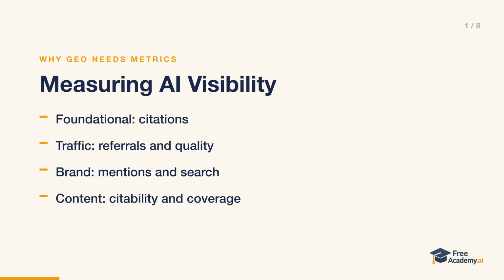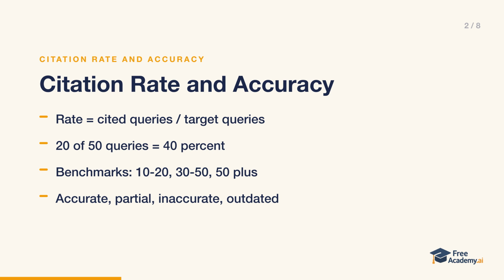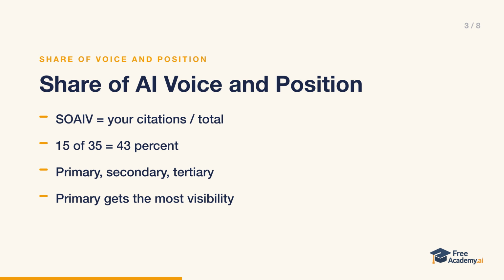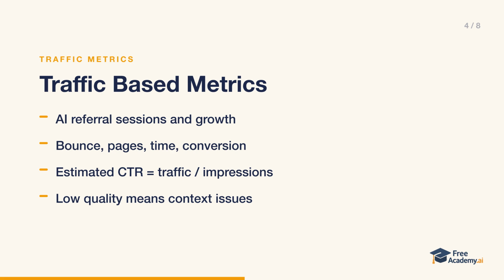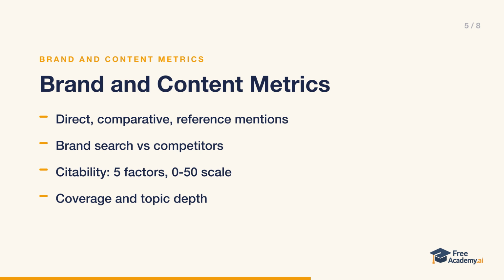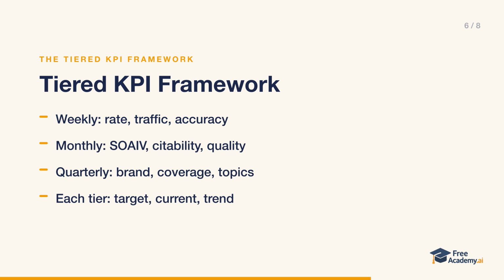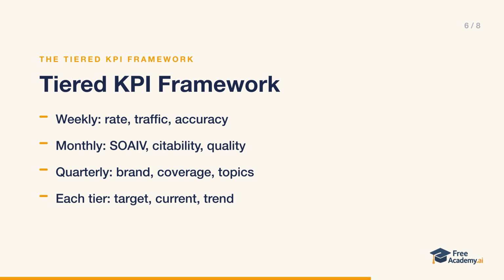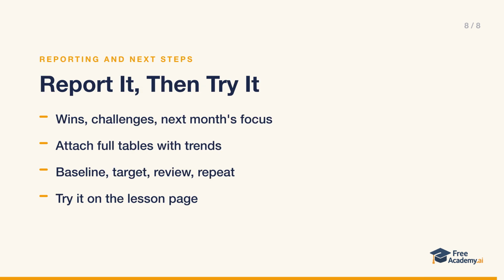Key GEO Metrics and KPIs: How to Measure AI Visibility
Learn the 12 core GEO metrics that show whether AI systems are citing your content, from Citation Rate and Share of AI Voice to AI referral traffic and content citability. We also build a tiered weekly, monthly, and quarterly KPI framework and set realistic targets from a 30-day baseline. Part of the free Generative Engine Optimization course on FreeAcademy.ai.

Chapters:
0:00 Why GEO Needs Metrics
0:59 Citation Rate and Accuracy
2:01 Share of Voice and Position
3:02 Traffic Metrics
4:05 Brand and Content Metrics
5:11 The Tiered KPI Framework
6:12 Setting Realistic Targets
7:08 Reporting and Next Steps